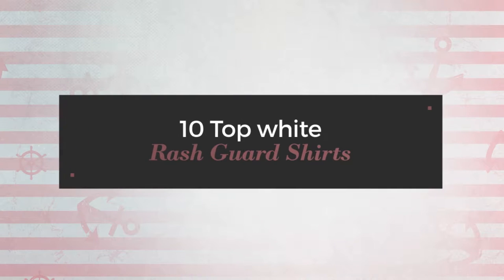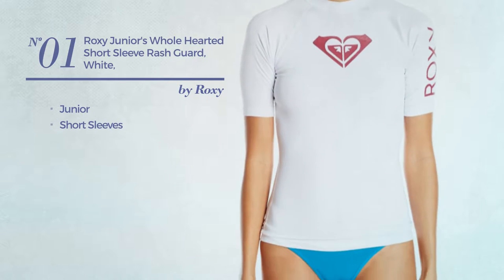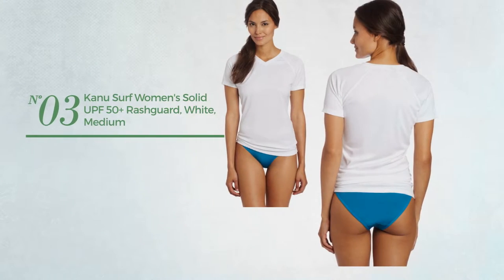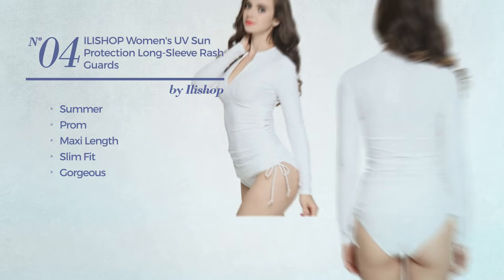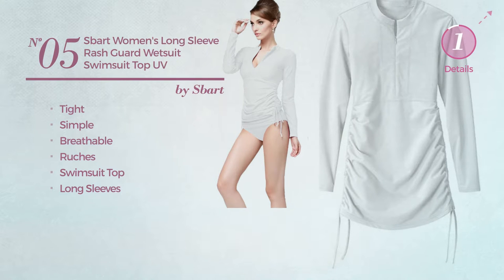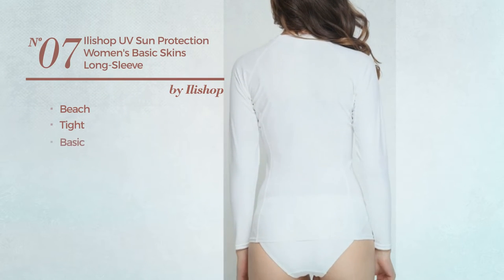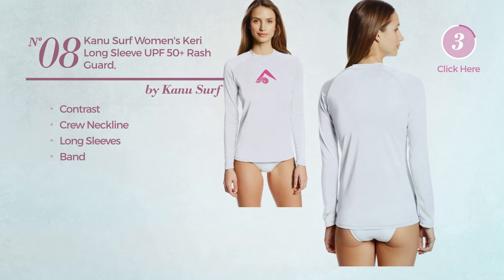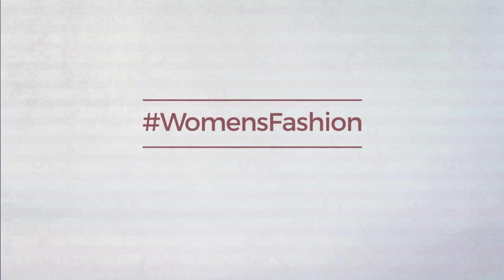10 Top white Rash Guard Shirts Women's Swimwear, Spring 2017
10 Top white Rash Guard Shirts Women's Swimwear, Spring 2017

Shop for Top white Rash Guard Shirts Collection Women's Swimwear, Spring 2017
Roxy Junior's Whole Hearted Short Sleeve Rash Guard, White, Medium

Ingear Ladies Rash Guard (Large, White)

Kanu Surf Women's Solid UPF 50+ Rashguard, White, Medium

ILISHOP Women's UV Sun Protection Long-Sleeve Rash Guards White S-US4

Sbart Women's Long Sleeve Rash Guard Wetsuit Swimsuit Top UV Sun Protection (S, White)

REGNA X ADOONGA Women's Raglan UPF 50+ Swim Tee Rashguard, Small, Snow White

Ilishop UV Sun Protection Women's Basic Skins Long-Sleeve Rashguard Top White L

Kanu Surf Women's Keri Long Sleeve UPF 50+ Rash Guard, White, X-Small

Billabong Women's Core Lose Fit Long Sleeve Rashguard, White, M

Ilishop Women's UV Sun Protection Long-Sleeve Crew Rashguard 2016 Swim Shirt White XL

Try also